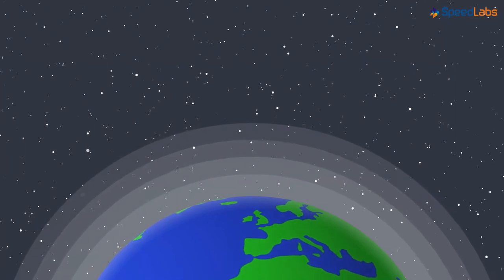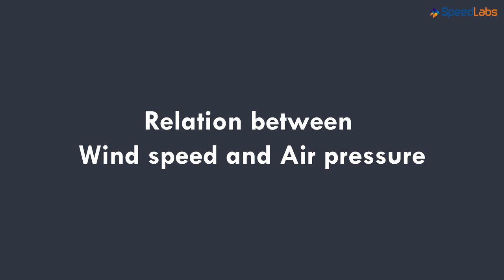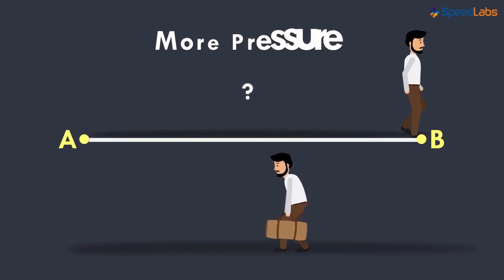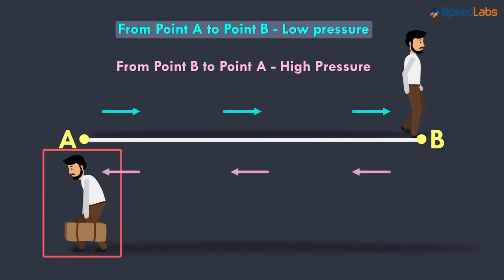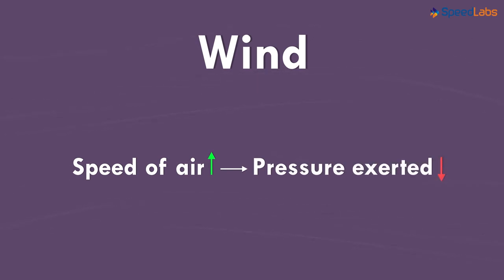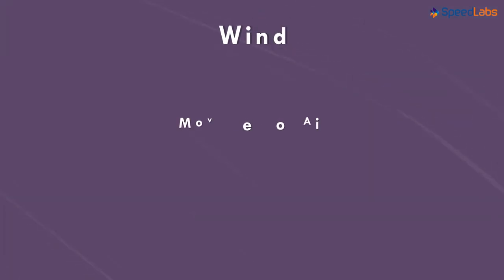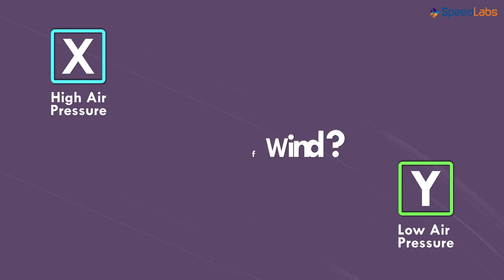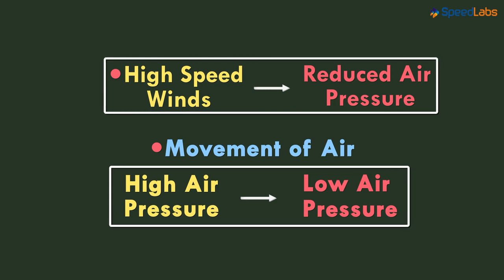Class-7-Science-Ch-2-Winds , Storms & Cyclones-Topic- Air Pressure and Wind Part 1